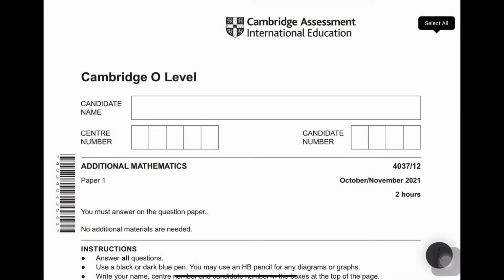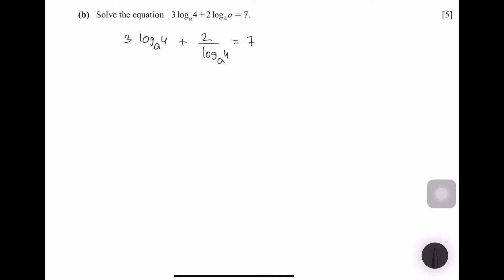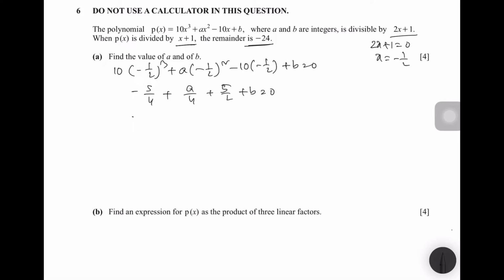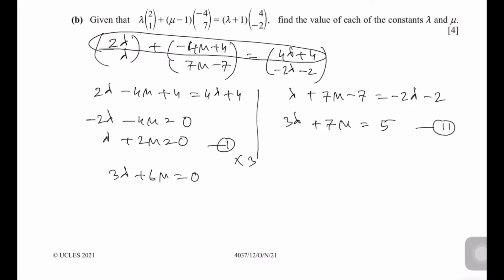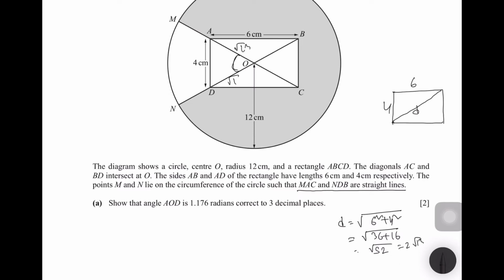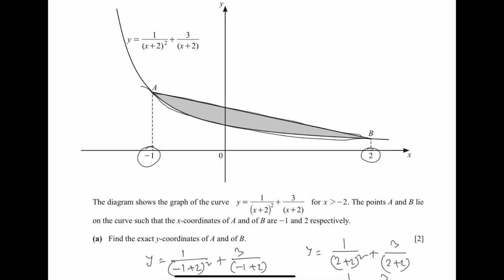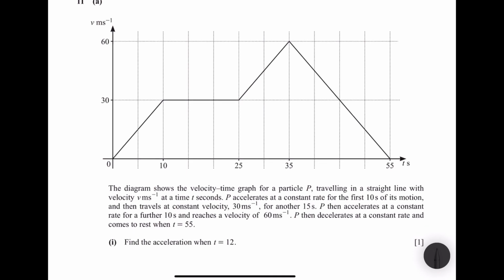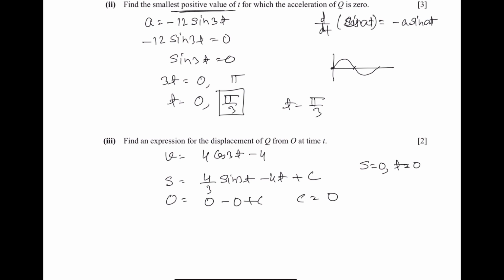Oct/Nov paper 1(12) 2021 QP Add Maths